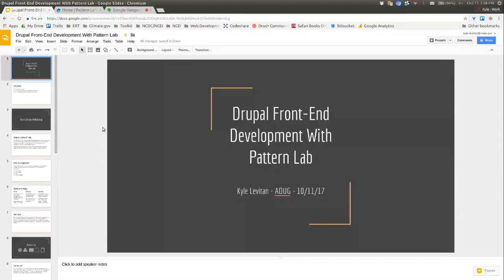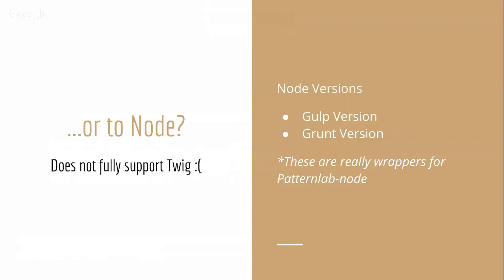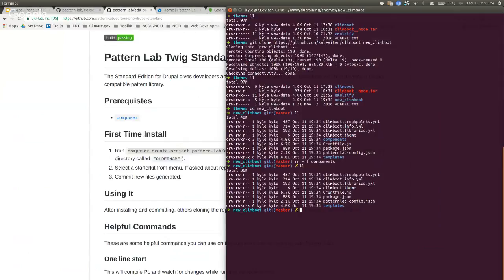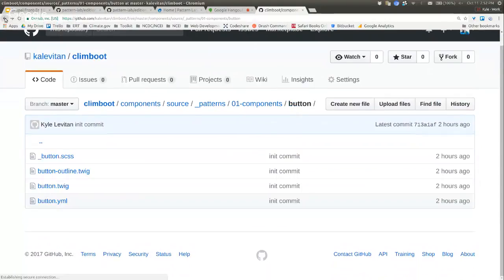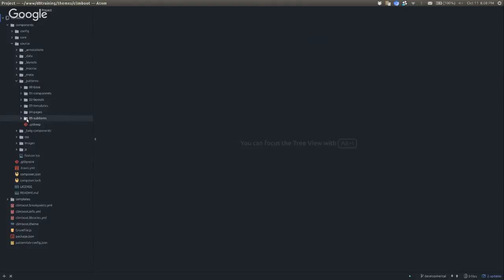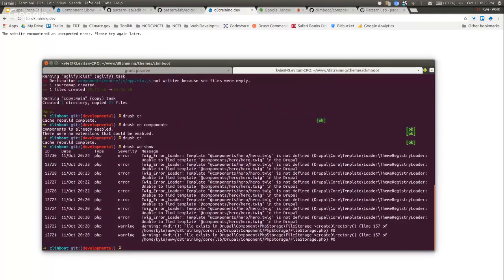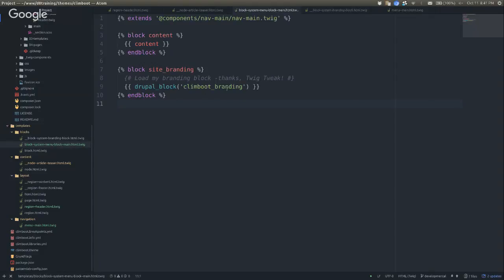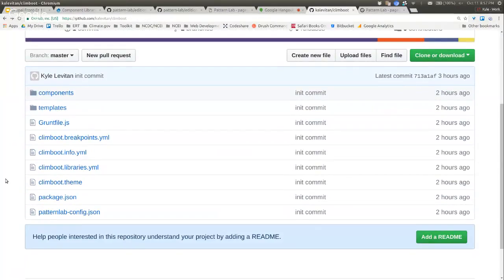Drupal Front-end Development with Pattern Lab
At its core, Pattern Lab is a front-end framework that assists with project prototyping. At its peripheral, the tool stems from Atomic Design Methodology, which supports a component based technique to front-end web development.

For our team, Pattern Lab has enabled us to realign our development process, so that we can focus on the fundamentals in a more sequential manner. There are several benefits to taking a componentized approach to front-end web development.

In this talk, I hope to demonstrate how we’re using Pattern Lab along with Atomic Design Methodology to tackle our largest web projects.